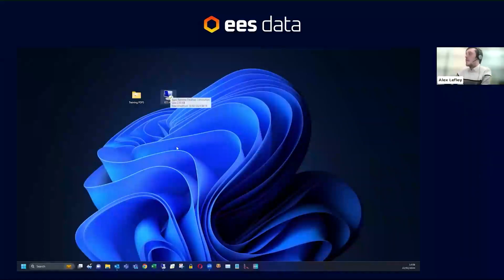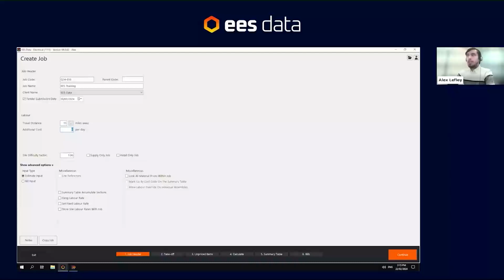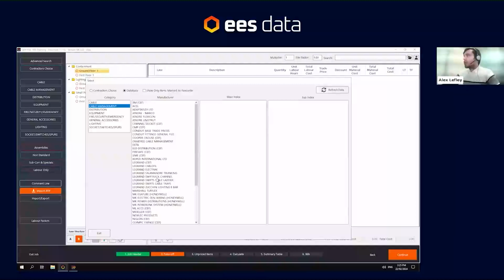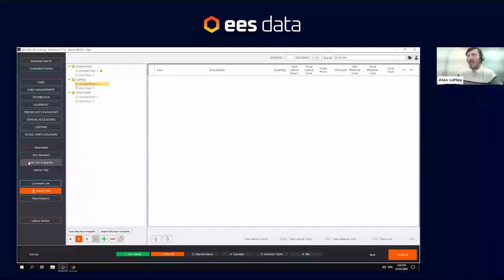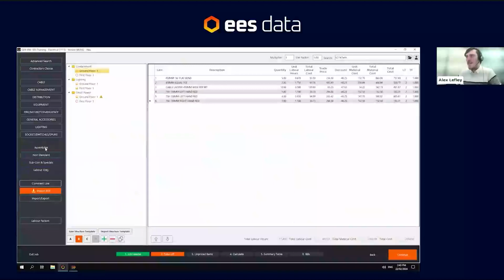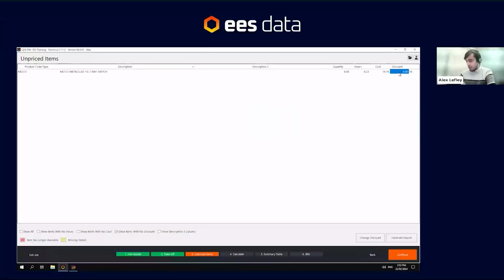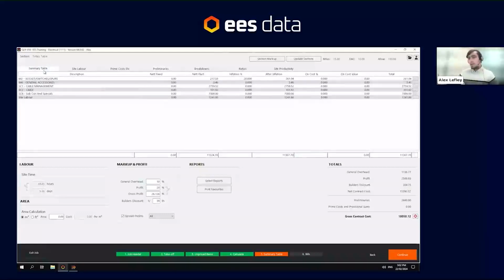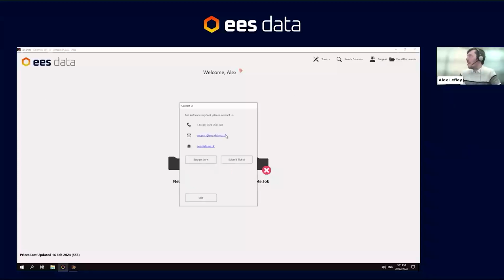EES Electrical Overview (Webinar)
Join Alex, Head of Training, for a walkthrough of EES Electrical PDF Take-off & Estimating Software which is proven to save electrical contractors time and money.

Chapters:
00:00 - Intro
00:54 - Home Page
04:45 - Job Header
12:55 - Take-off Screen
32:16 - PDF Take-off Software
43:31 - Importing in Estimating
46:20 - Unpriced Items
48:58 - Calculating
50:53 - Summary Table
58:14 - Reports
1:04:52 - Q&A

For a free 1:1 demo of our electrical software,